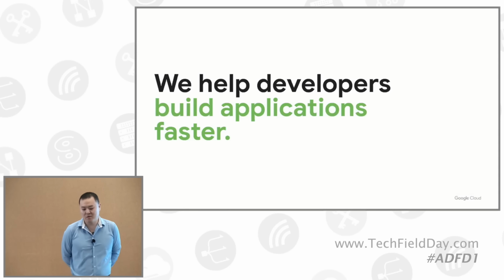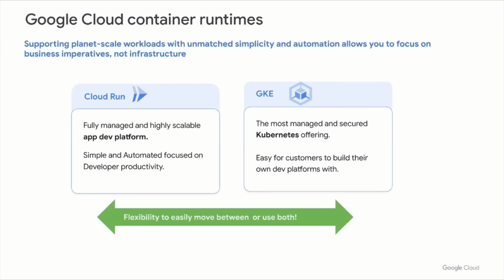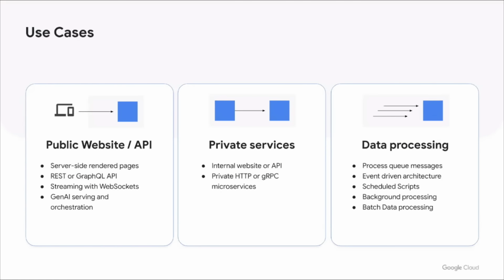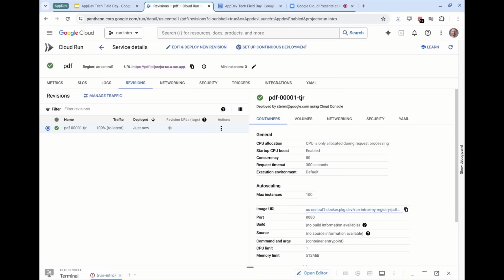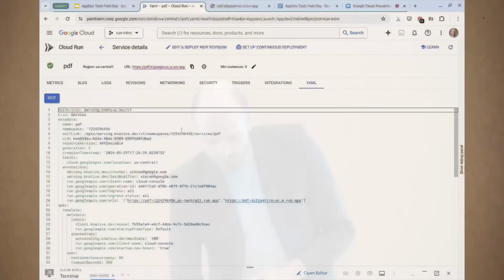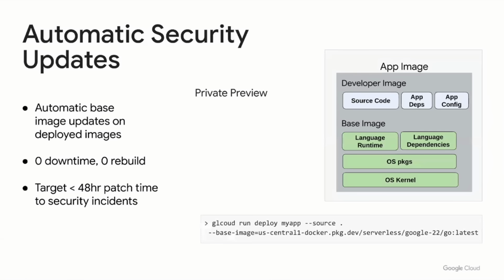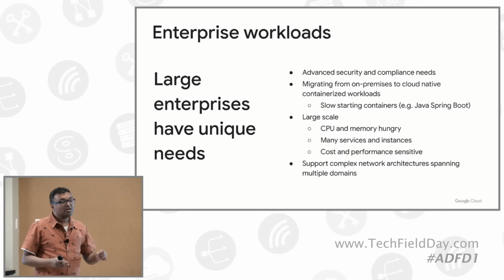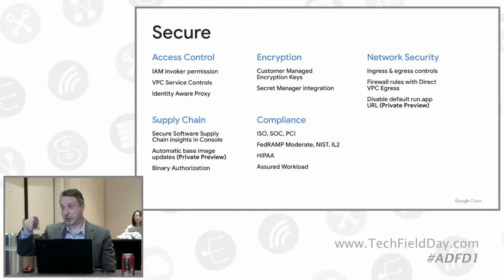What's New with Google Cloud Run?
Cloud Run: The Serverless Platform for Developer Velocity and Enterprise-Grade Workloads. In this session, discover how Cloud Run, Google Cloud's serverless platform, empowers developers to rapidly build and scale websites, APIs, and data processing workloads. Explore Cloud Run's key features and learn how its latest advancements make it an enterprise-ready solution for your applications.

The presentation by Yunong Xiao and Sridhar Venkatakrishnan at AppDev Field Day focused on Google Cloud's serverless platform, Cloud Run. They highlighted Cloud Run's ability to empower developers to rapidly build and scale applications such as websites, APIs, and data processing workloads without managing infrastructure. Key features include its integration with Google's AI products, leading developer experience, strong compliance and security posture, and the scalability derived from Google's infrastructure.

Yunong Xiao emphasized Cloud Run's efficiency in getting applications from development to production, its seamless integration with Google's AI tools like Gemini Code Assist, and its fully managed environment which abstracts underlying complexities, allowing developers to focus on application logic rather than infrastructure.

Sridhar Venkatakrishnan discussed Cloud Run's enterprise capabilities, explaining how it meets the needs of large organizations through features like direct VPC connectivity, allowing enterprises to securely connect their Cloud Run services to their private network. He also mentioned new features like automatic security updates for containers and multi-region deployment capabilities to enhance availability and security.

Presented by Yunong Xiao, Director of Engineering, Sridhar Venkatakrishnan, Engineering Manager, Google Cloud, as part of AppDev Field Day 1. Recorded live in Santa Clara, CA on May 29, 2024. for more information.